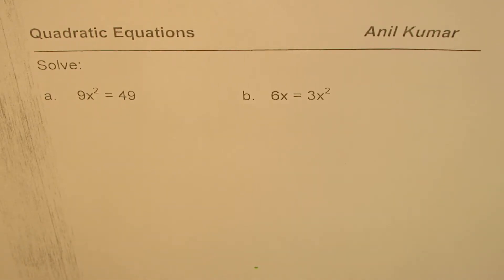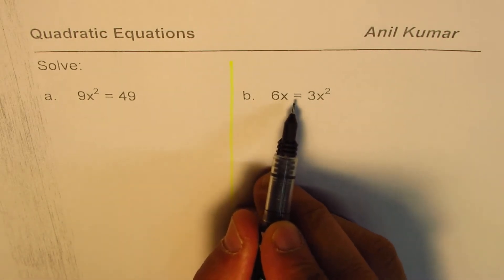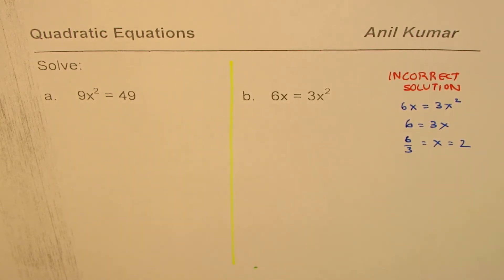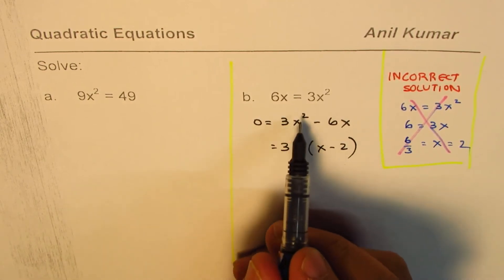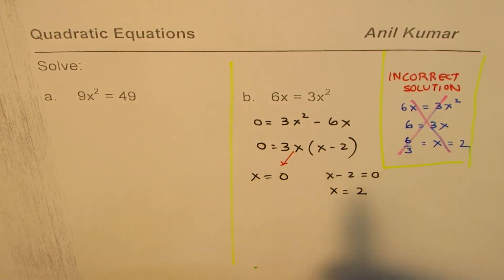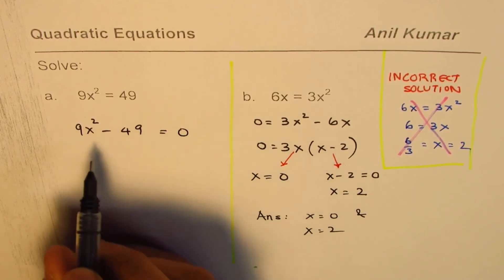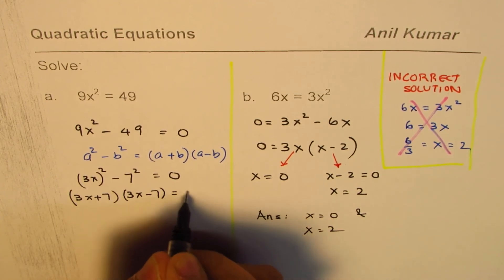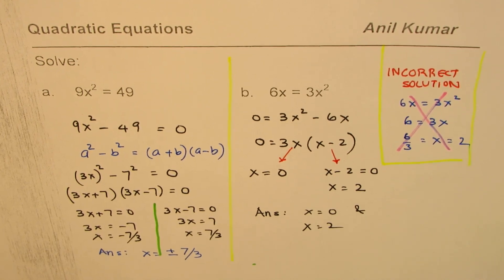How to Avoid Mistakes in Solving Quadratic Equations - EDEXCEL - GCSE - SAT